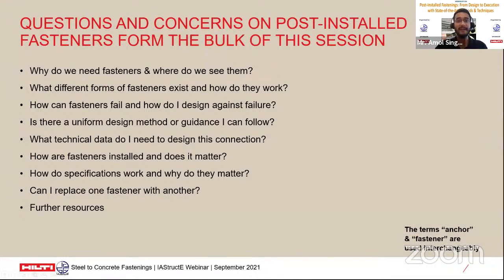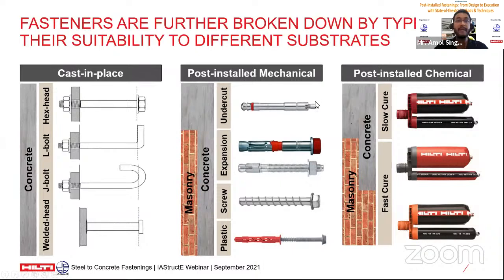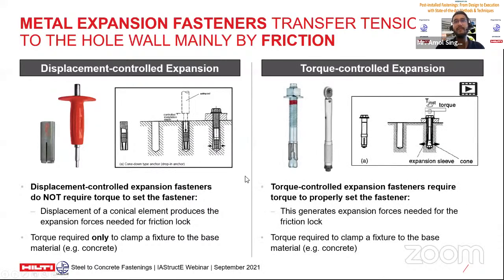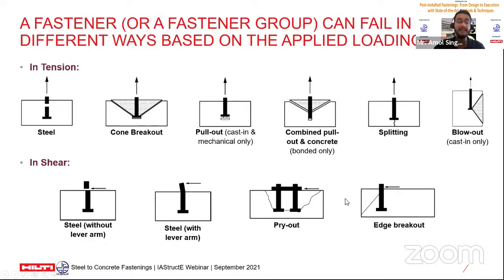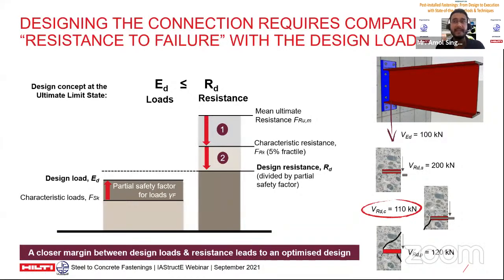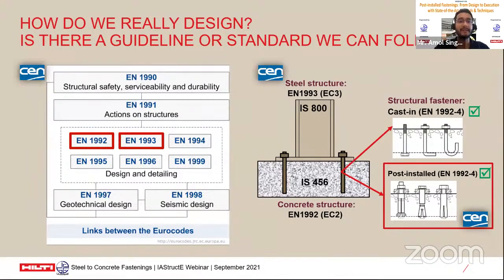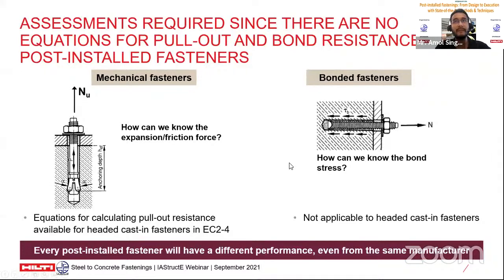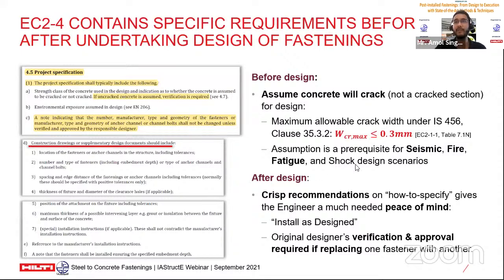Webinar on Post-installed Fastenings: From Design to Execution with State-of-the-Art Methods